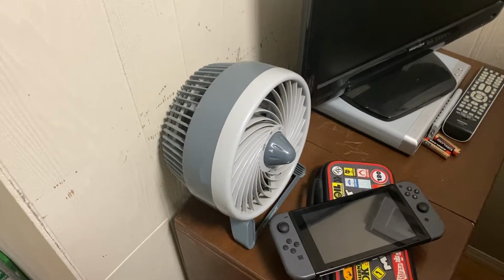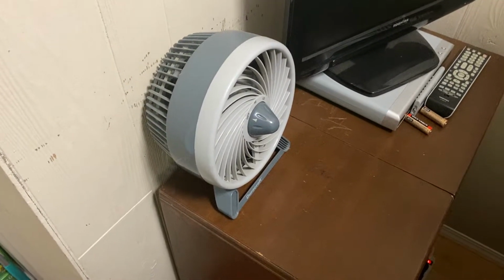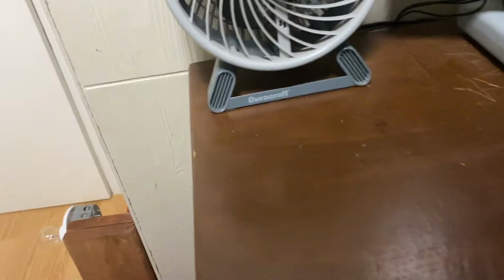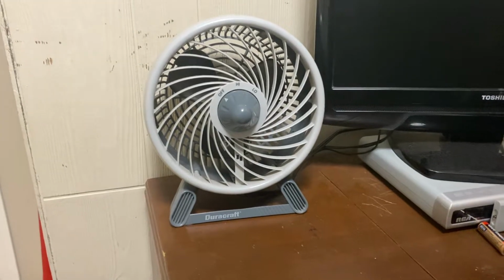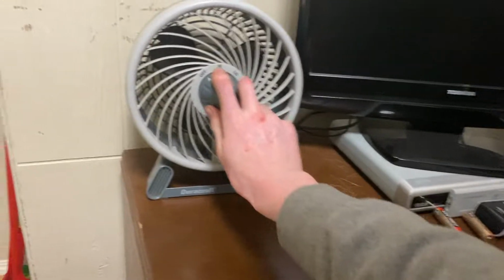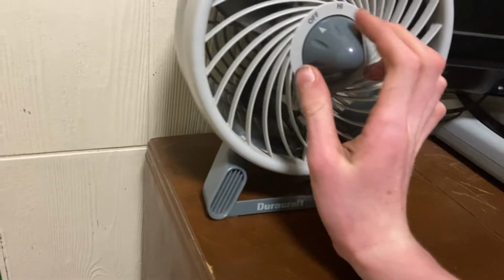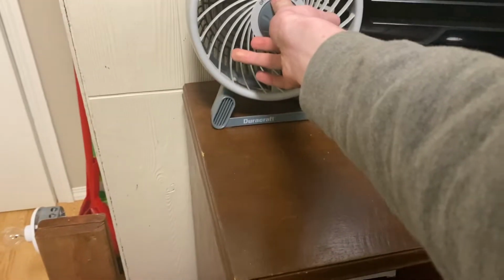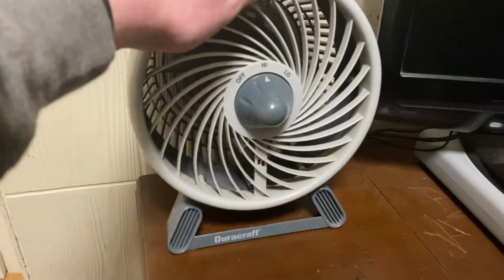8” Duracraft Table Fan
Recorded On May 15th, 2021. This fan is in my bedroom at my cabin.